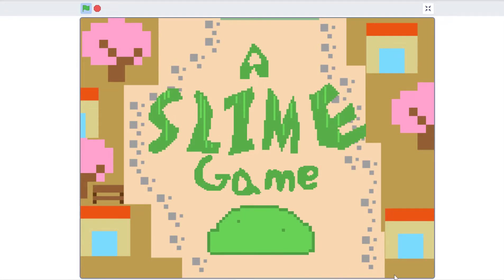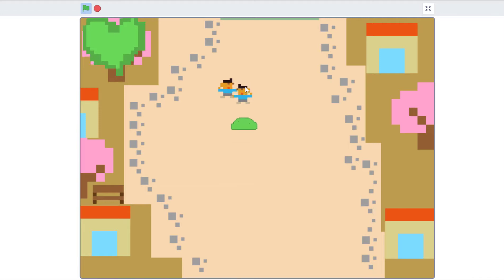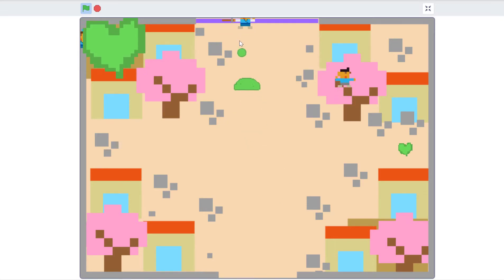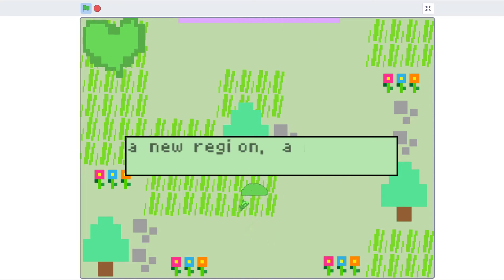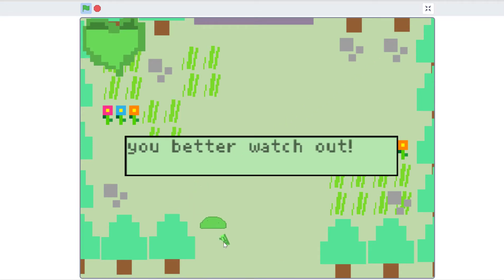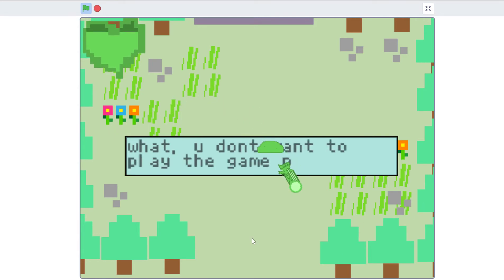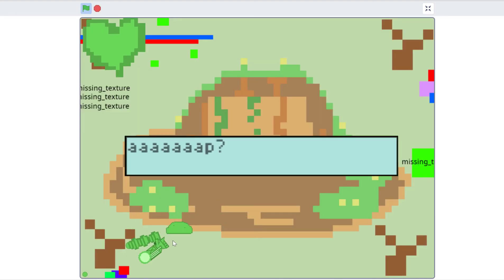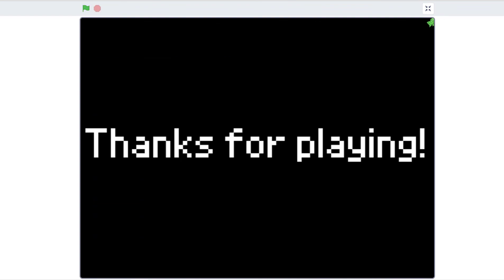My Slime Game in Scratch!